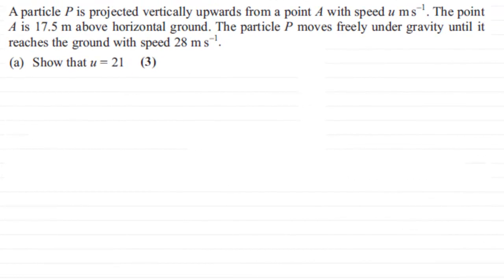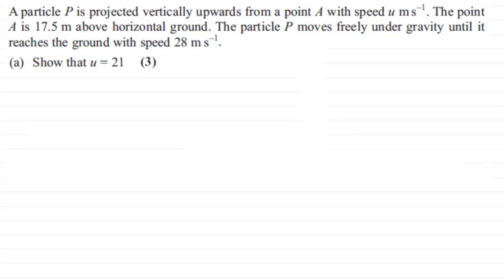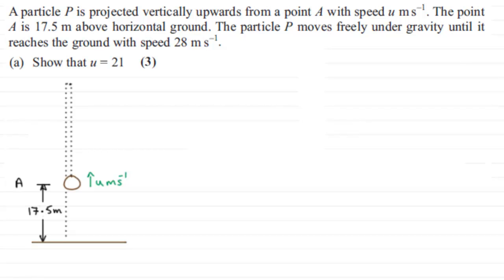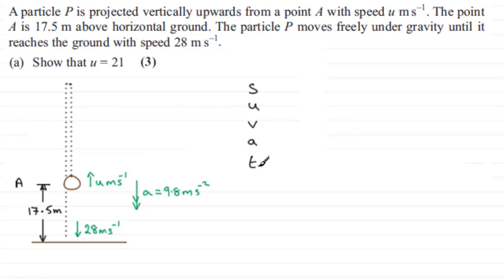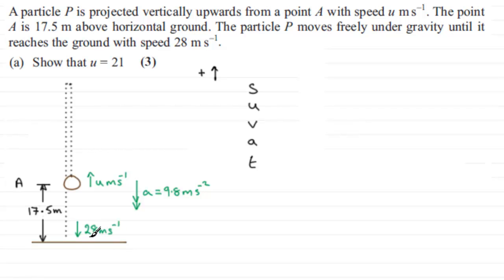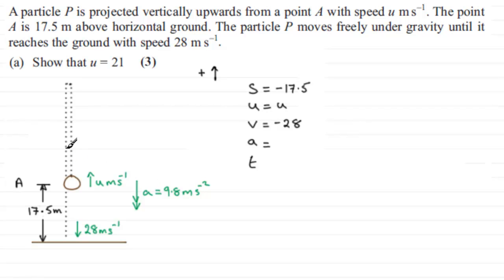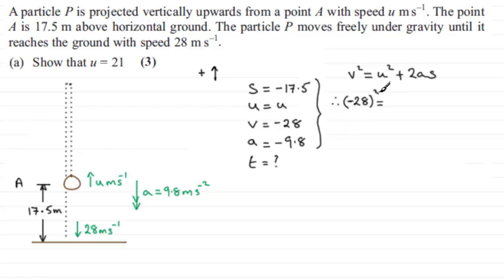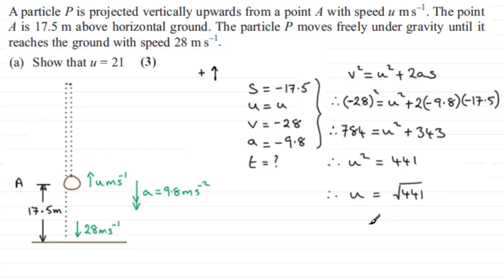vertical motion under gravity : M1 Edexcel June 2012 Q5(a) : ExamSolutions Maths Tutorials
to see other questions in this paper, index, playlists and more maths videos on vertical motion under gravity and other maths topics.